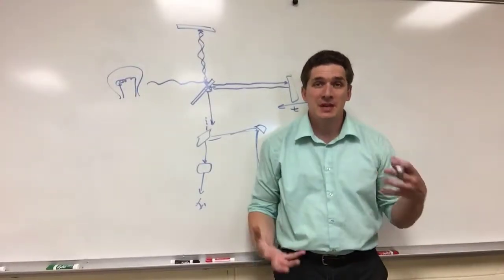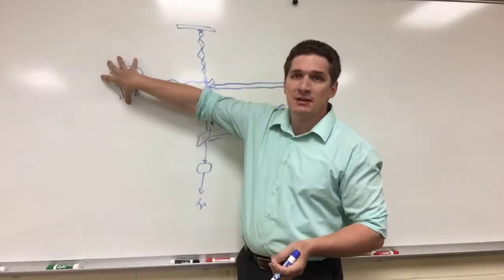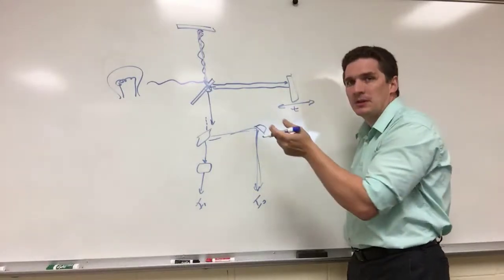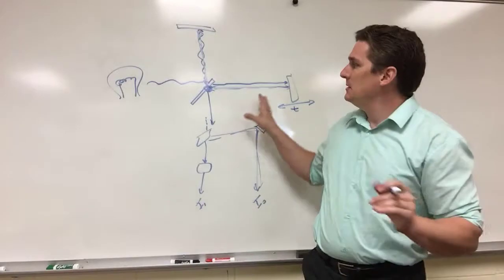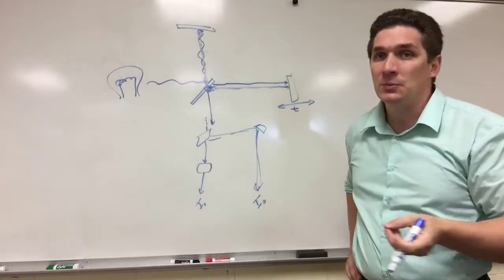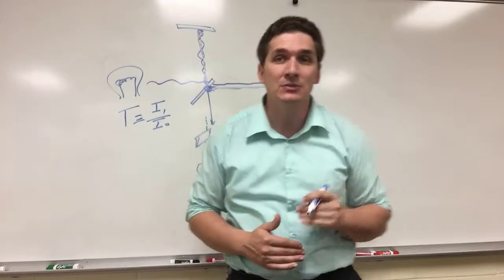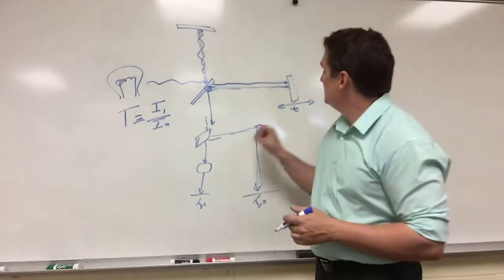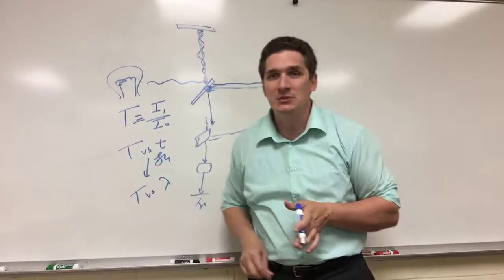How and IR Works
Here we talk about the guts of an IR, focusing on the Michaelson Interferometer